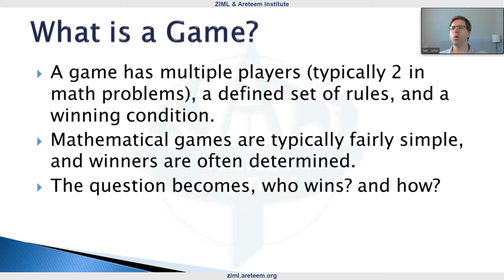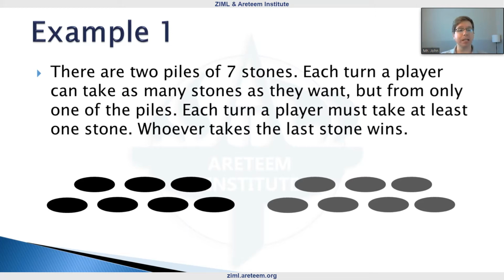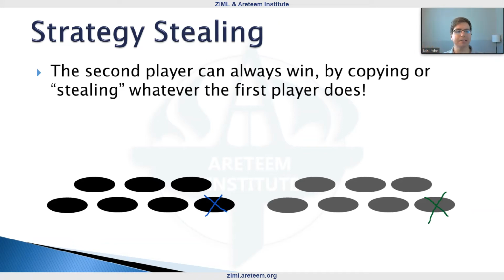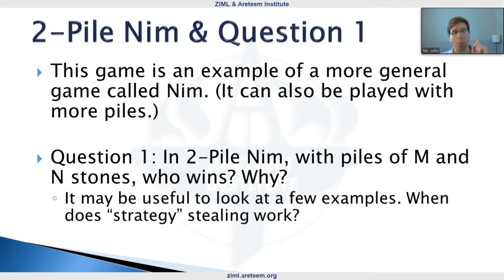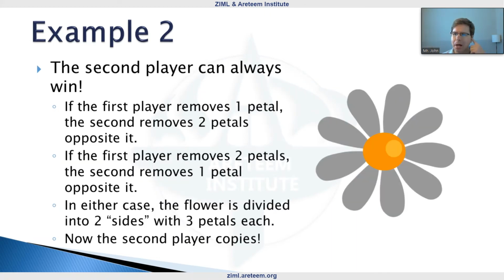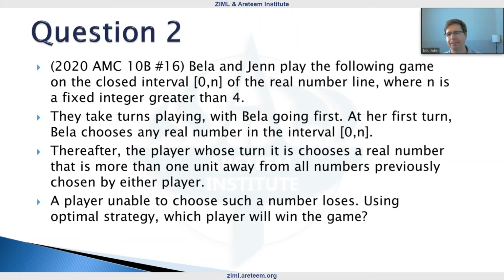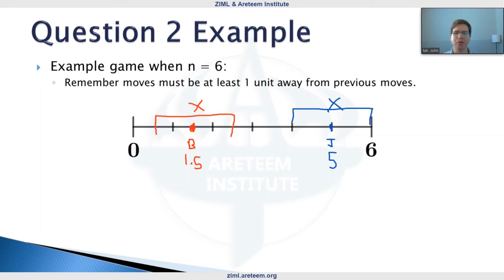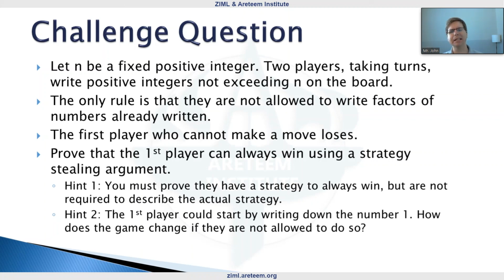ZIML Brain Potion: Stop Copying Me!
Mr. John explains the concept of strategy stealing in mathematical games, with a few simple examples, including #16 from the 2020 AMC 10B.